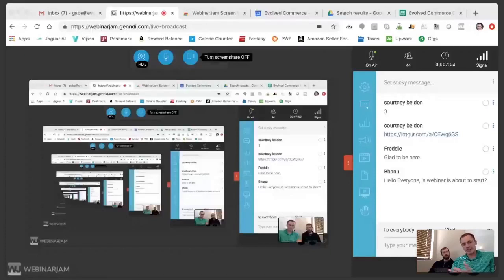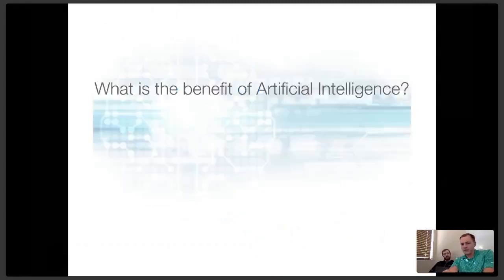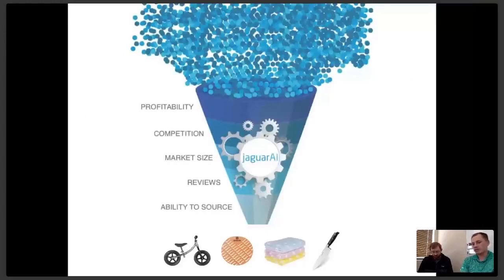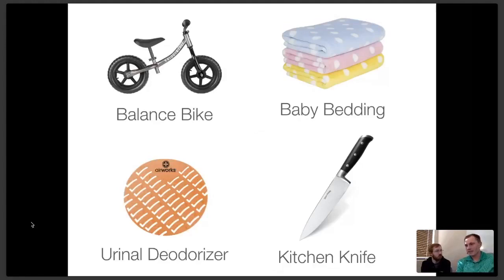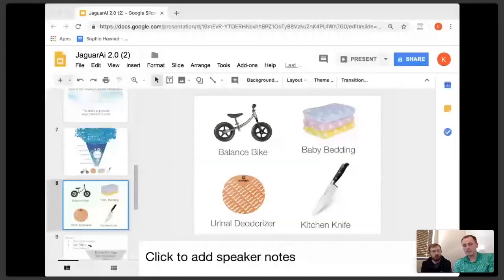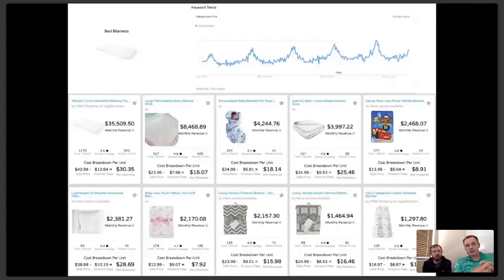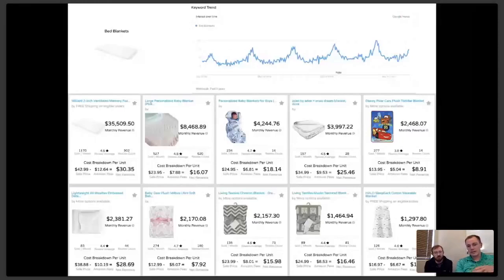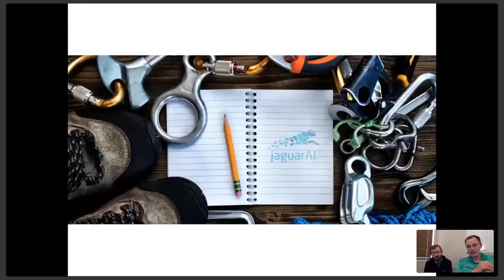Keyword Podcast Webinar: Introduction to Jaguar AI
Kate Valentine, host of Keyword Podcast, talks with Thane Brimhall and Gabe Ray from Jaguar AI about the new product sourcing tool that utilizes artificial intelligence to help Amazon sellers determine better future products.

Keyword listeners can use the promo code JAGUAR25 at jaguarai.com to receive $5 off a month for as long as they're signed up and the price they pay never changes if JaguarAI raises price.